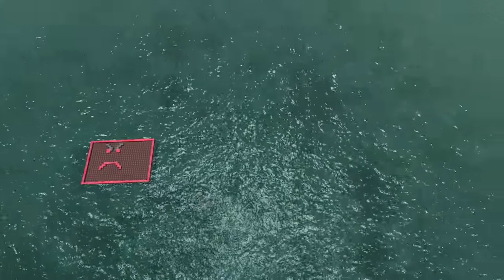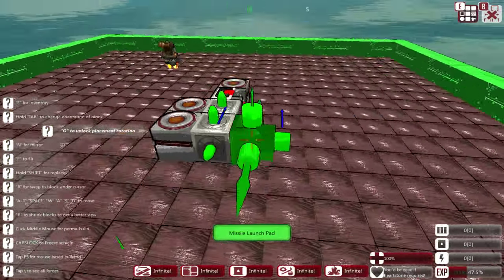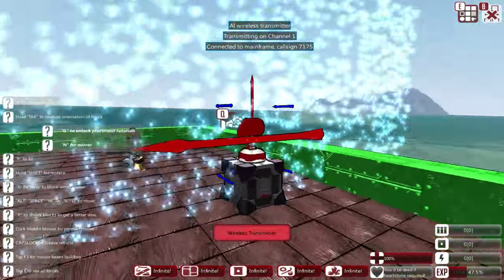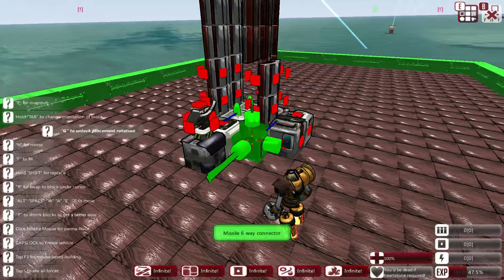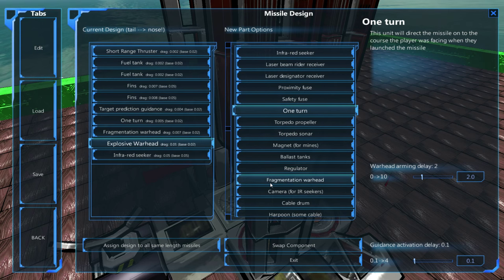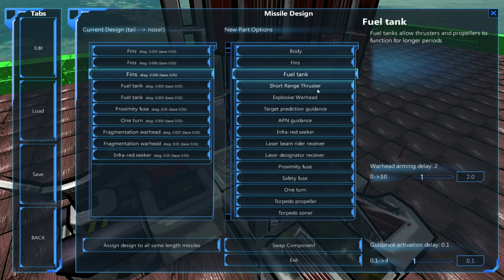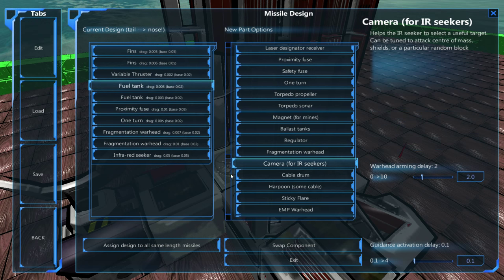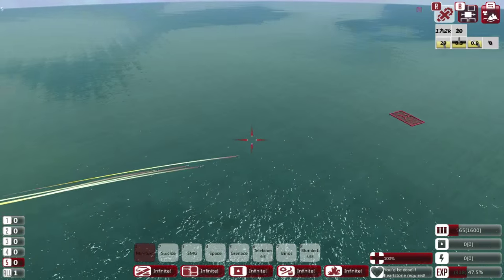From the Depths Missile Tutorial [Basic + AI]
A little guide in how to set up, edit, and ultimatey fire the most satisfying weapon system in From The Depths - The missile system!

Small clarification as I worded something very oddly in the video: Laser designator receiver= Front of missile. Laser beam RIDER receiver = Anywhere on missile for thumpers which is less precise than the designator version, there we are. :D